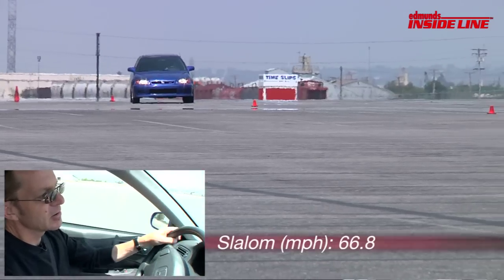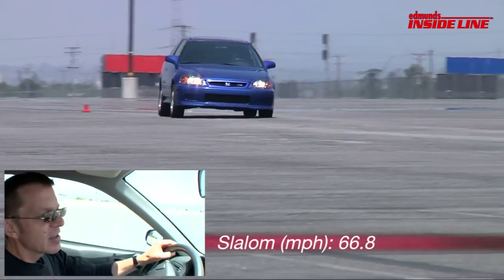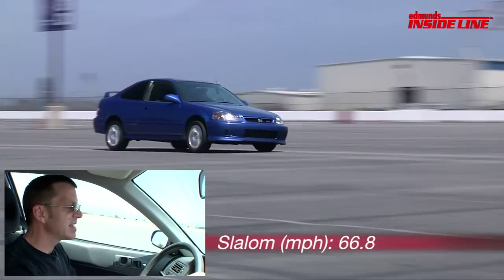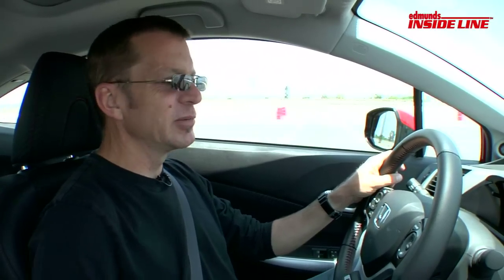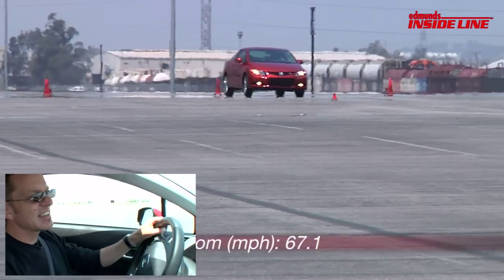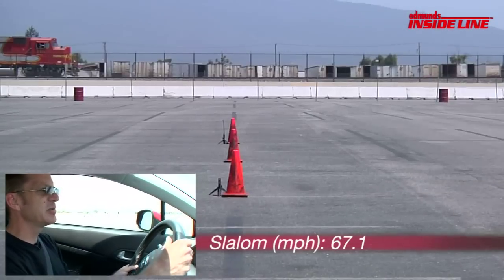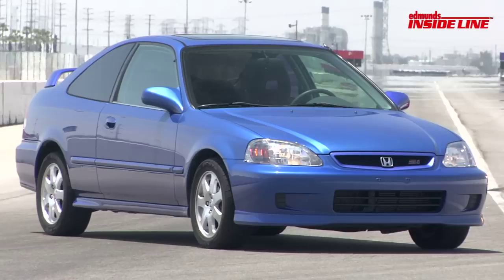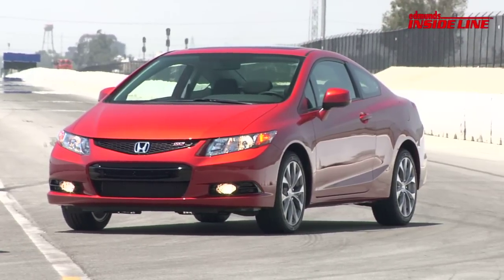2000 Honda Civic Si vs. 2012 Honda Civic Si | Track Tested | Edmunds.com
2000 Honda Civic Si vs. 2012 Honda Civic Si